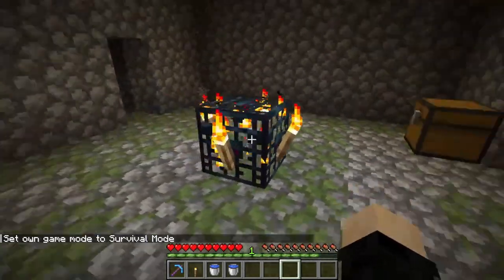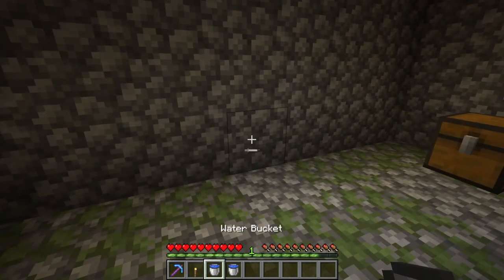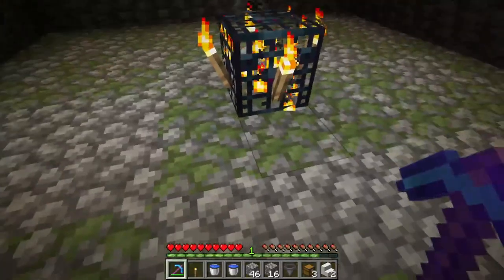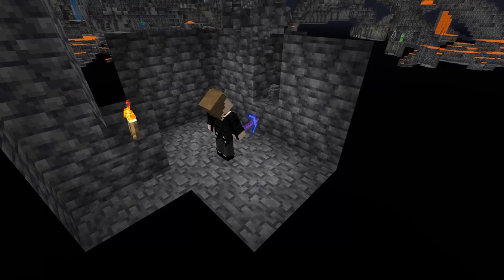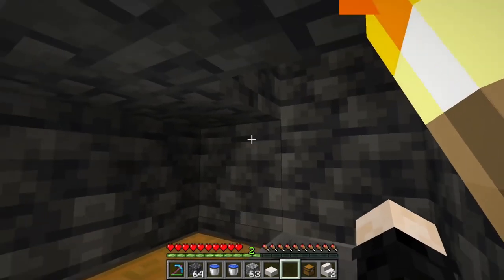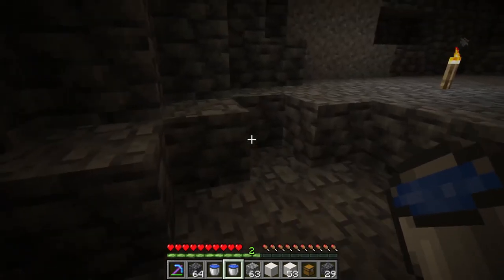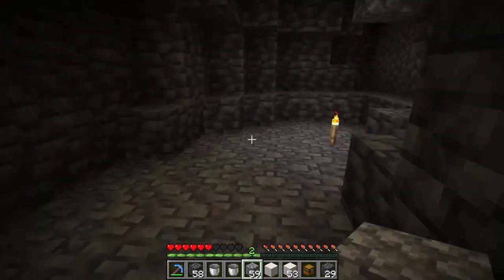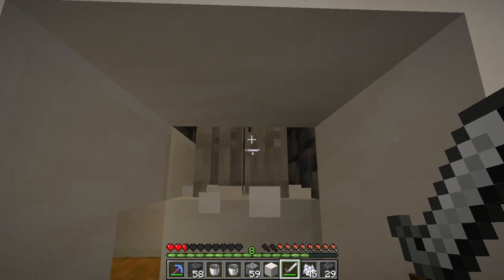Skeleton XP Farm (Works for Zombies too)- Minecraft Java 1.19.2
Get unlimited bows and bone (convert to bone meal) with this Skeleton XP farm.
Built in Minecraft java edition 1.19.2